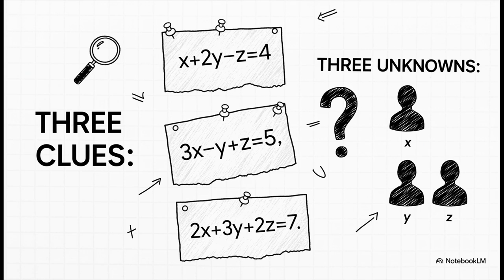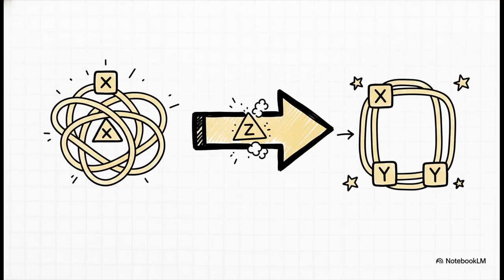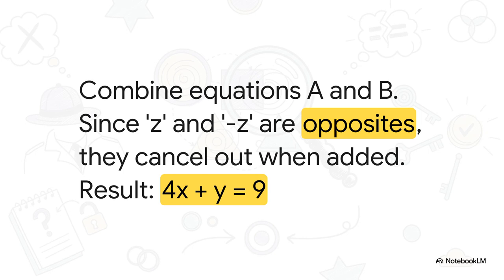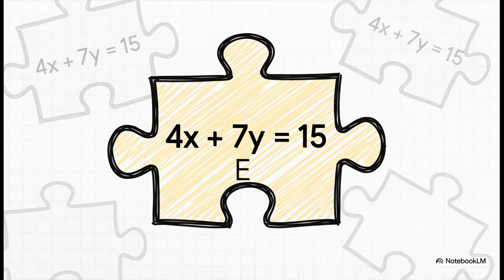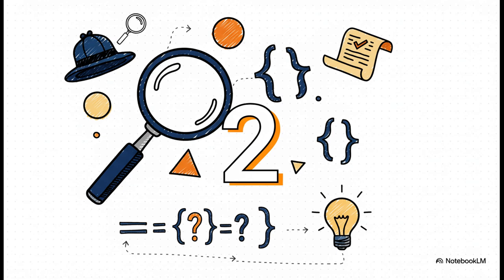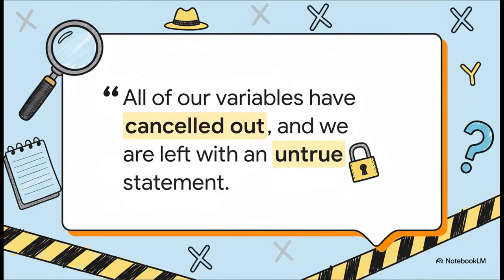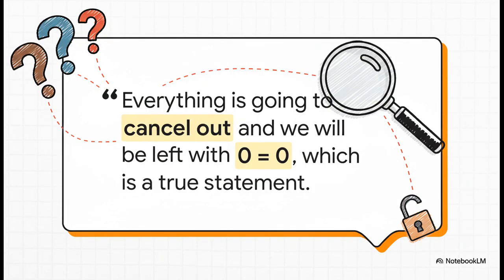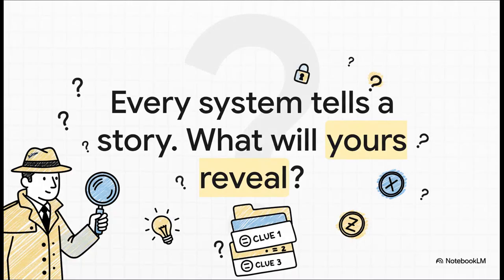Three Variable Systems of Equations